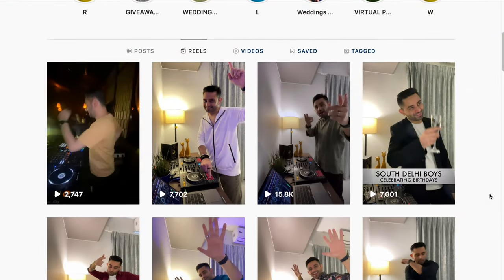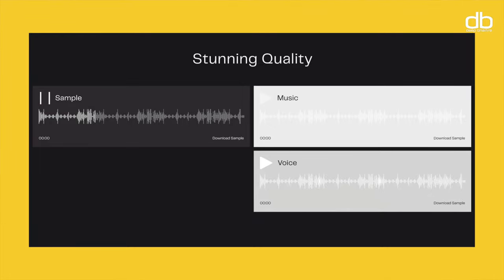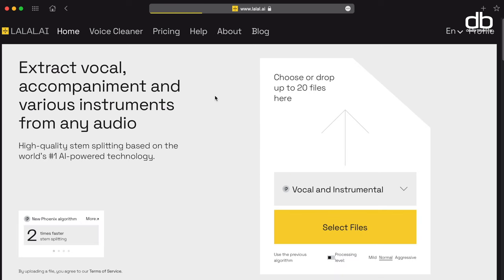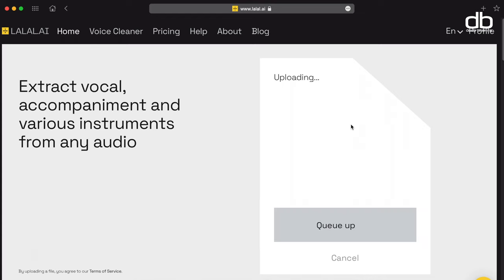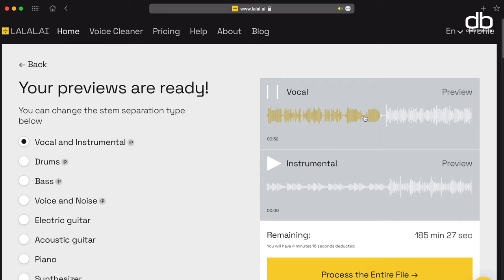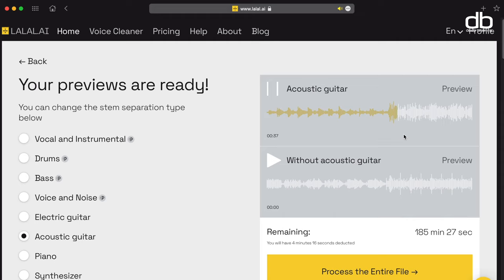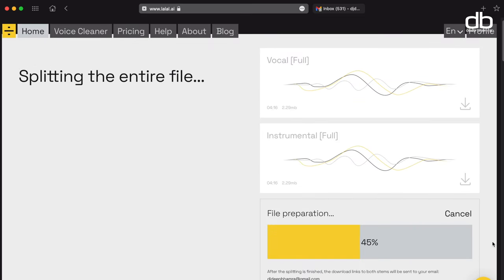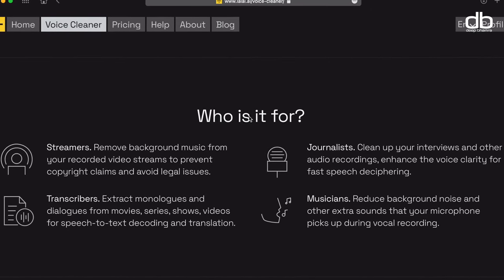Lalal.ai The Best Vocal & Stem Separator. Extract Vocals & Instrumentals from any audio using AI.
This is how I make my own acapellas & Instrumentals from any track.
Lalal.ai has upgraded their AI powered Vocal and Instrumental separator and now you can also extract Stems out of a track extremely easily.